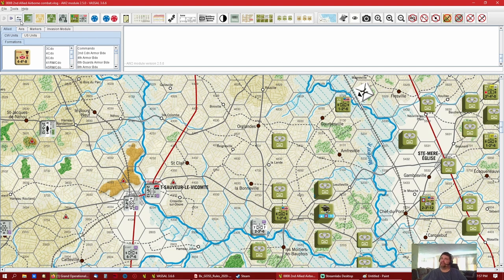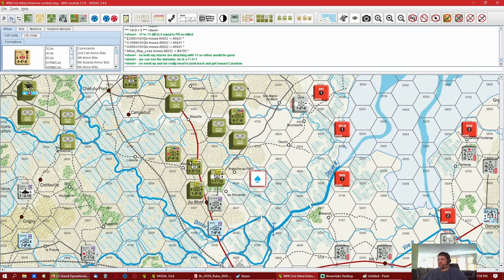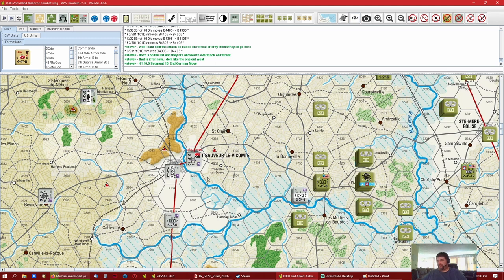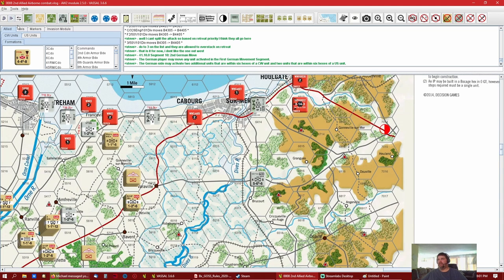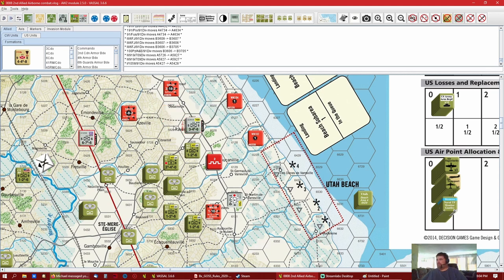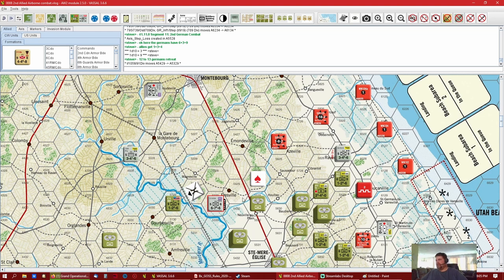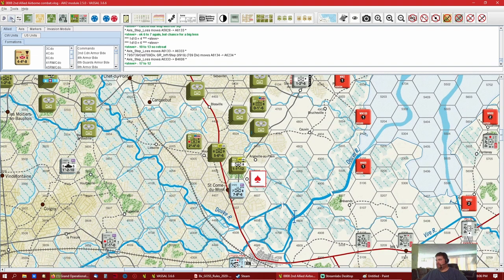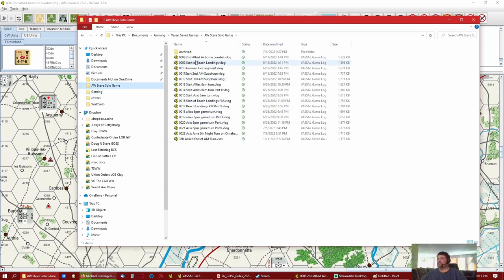#6 Atlantic Wall by Decision Games Airborne Module Wrap Up.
Teaching how to play Atlantic Wall by Decision game with the G.O.S.S system.

This video will Wrap up the Airborne Module and the next video will have the Beach Landings.  This is a quick wrap up of the 2nd movement and combat, for a more detailed version of how to move and do combat please check out earlier videos in the series.

If you would like to support the Page you can use my affiliate link here, and once you click on it anything you buy supports the channel at no extra cost to you or if you want click on the link to my actual Store website.
See the 2 links below and thank you for your support. ---Steve

Take you directly to my website for Atlantic Wall

or the D-day book I was reading